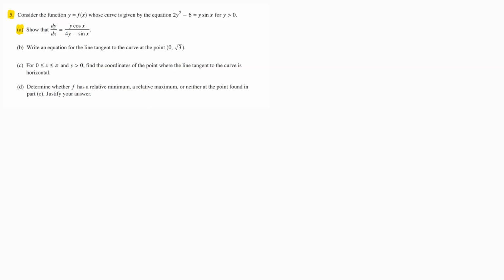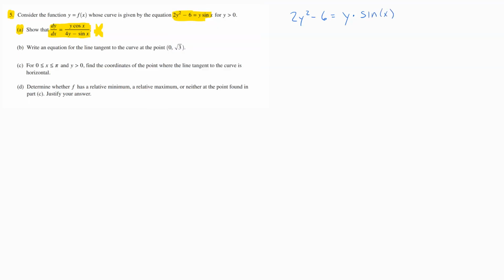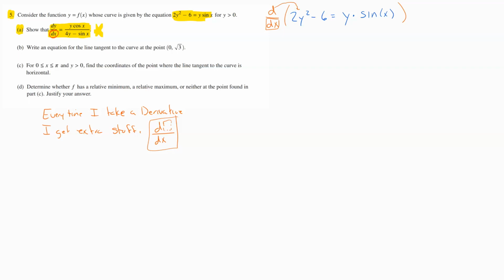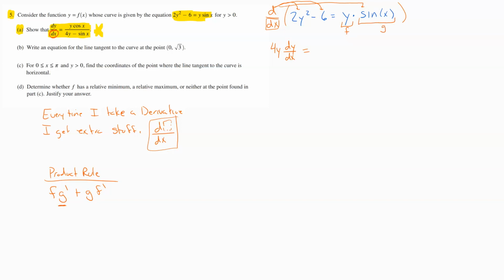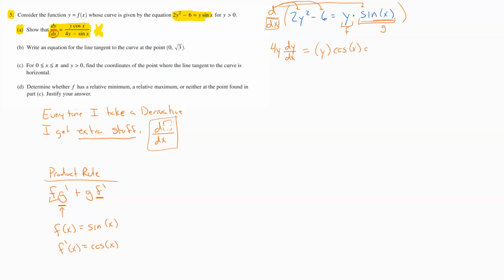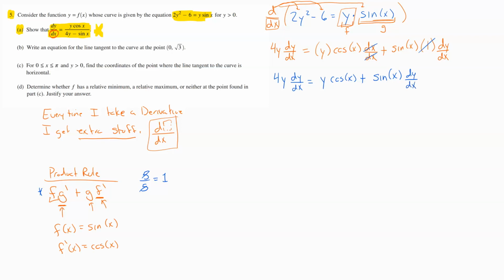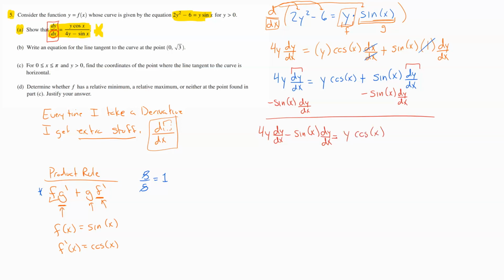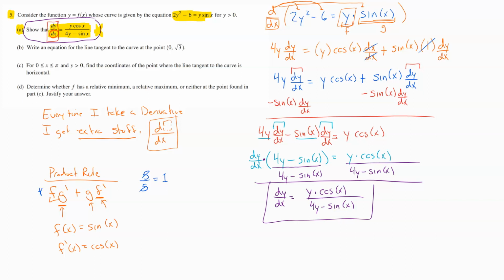2021 AP Calculus AB Free Response No Calculator Q5a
This video covers how to determine the derivative of a given equation using implicit differentiation.